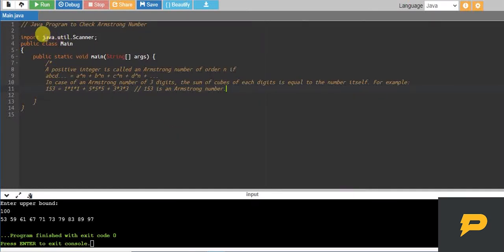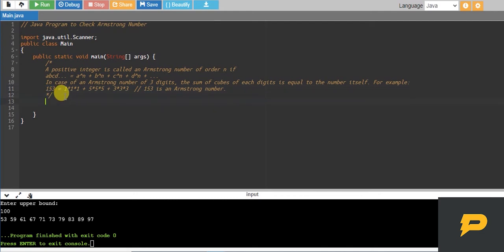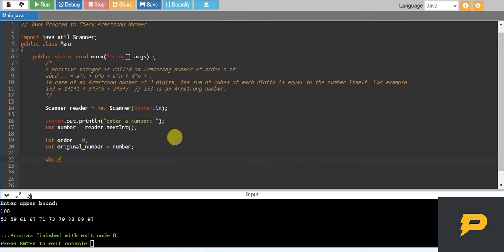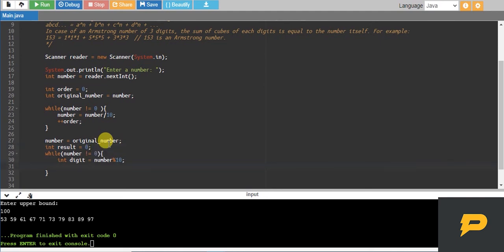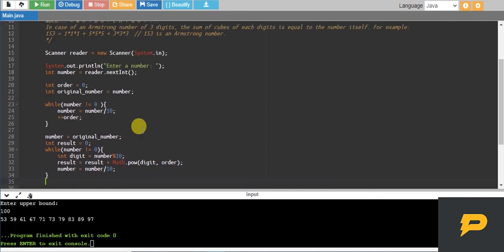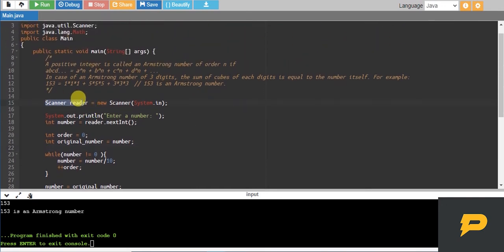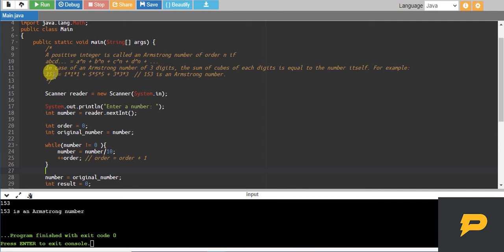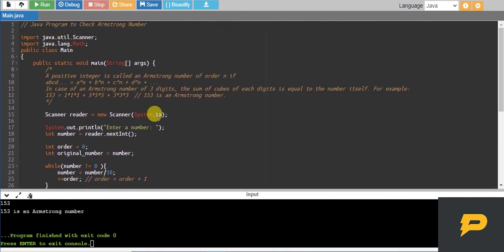Java Program to Check Armstrong Number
In this tutorial, we write a Java Program to Check Armstrong Number

In this java tutorial, you'll learn to check whether a given number is armstrong number or not. You'll learn to do this by using a for loop and a while loop in Java.